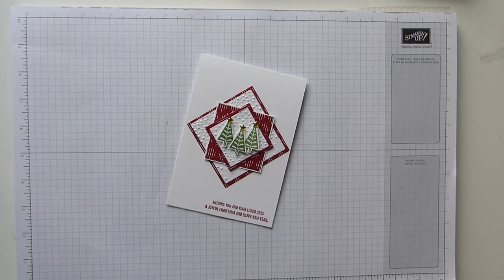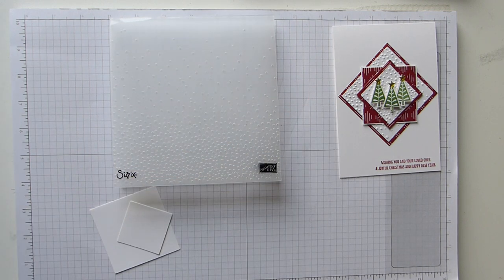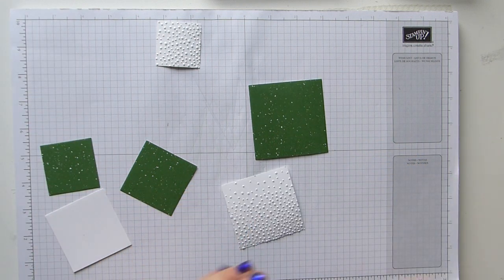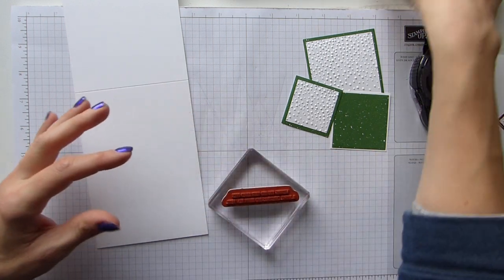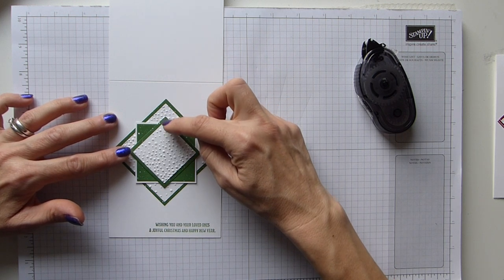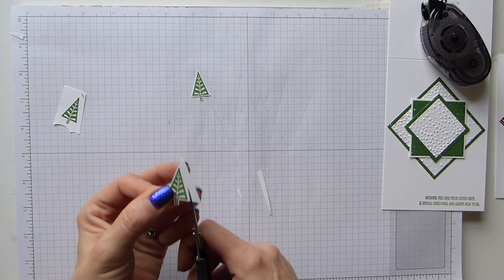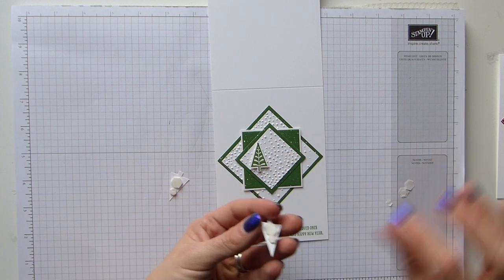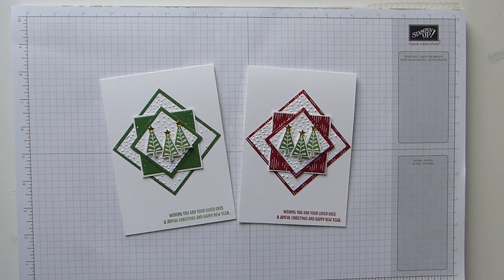Diamond Layer Card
See how to make this simple yet effective card made with Stampin' Up! products.